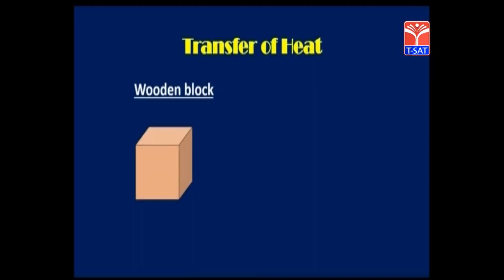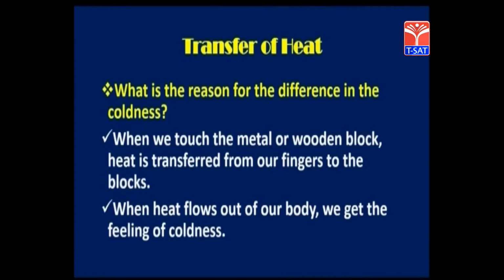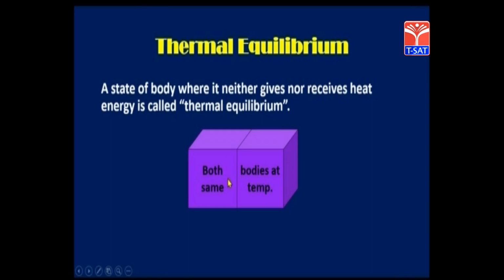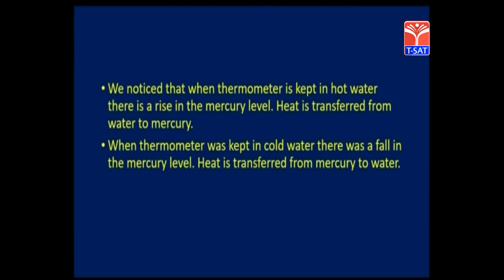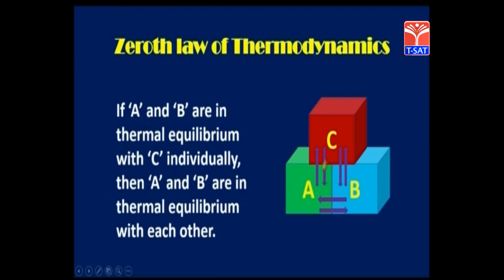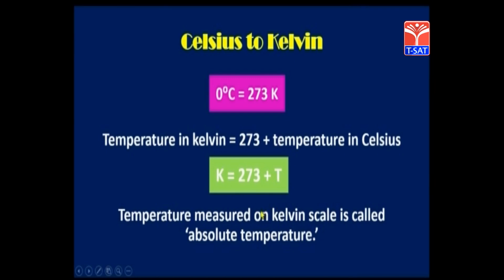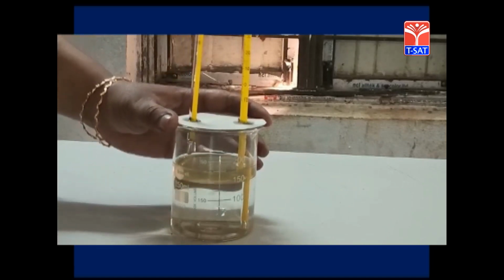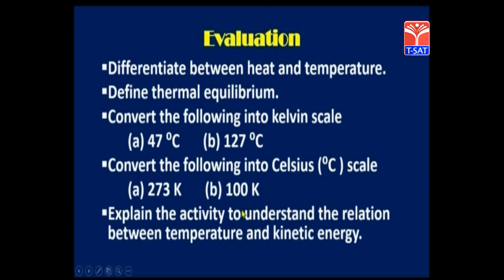SIET 09th CLASS || PHY SCIENCE (EM) - HEAT (PART-1) || T-SAT || 02.01.2023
T-SAT Network Digital Classes are Now Available on Following Platforms:

👉Install T-SAT App:
1. For Android Users: Play Store
2. For Apple Users: AppStore